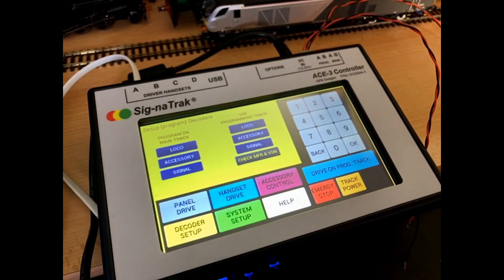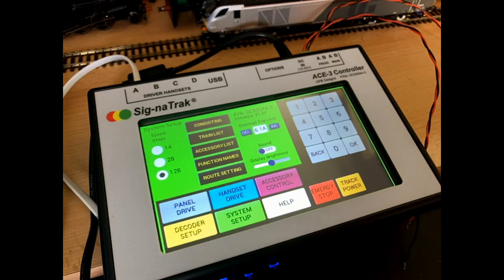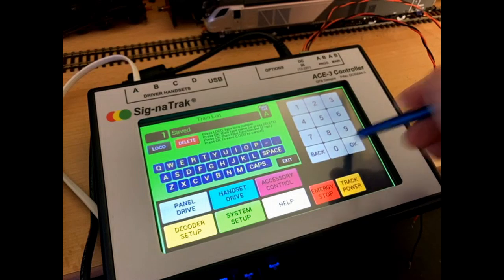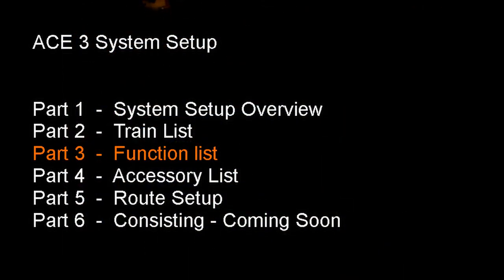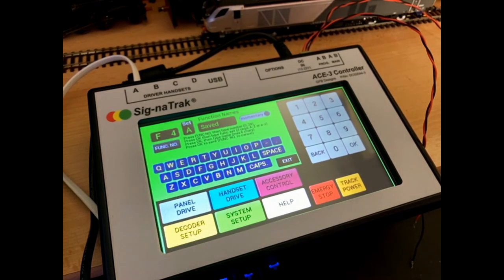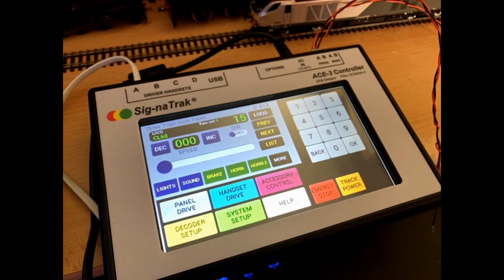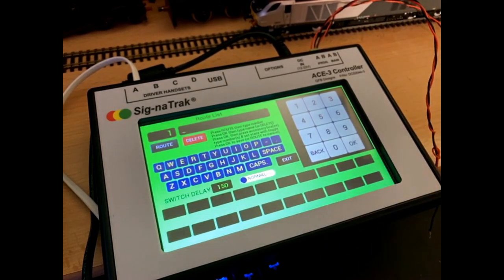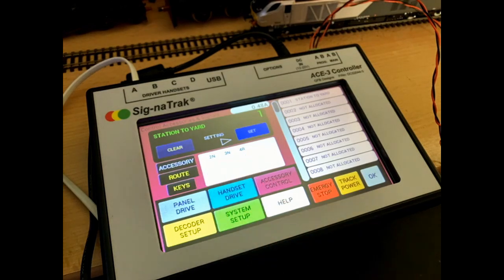Chapter 2 ACE User Guide System Setup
In this video we will look at the system setup
. This is part of the ACE3 video series comprising:
Chapter 2  -  System Setup (This Video)
Chapter 3  -  Panel Drive Screen
Chapter 4  -  Handset Screen
Chapter 5  -  Accessory Control
Chapter 6  -  Decoder Setup

Further videos on the ACE3 will be made based on requests by users.
One of the further videos will show the ACE3 Firmware Update process.

Other products in the Signatrak range will also be covered including DAC22, SIGM20 and DTM30 Locoanalyse setup.

GLR Products will also be getting video guides including the MagNEM Range of Couplings.